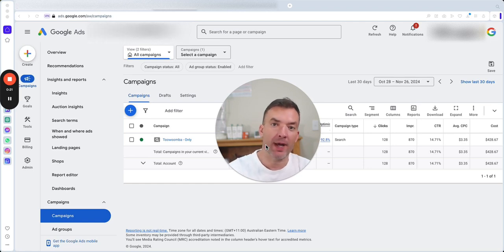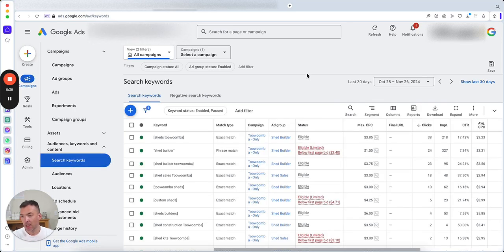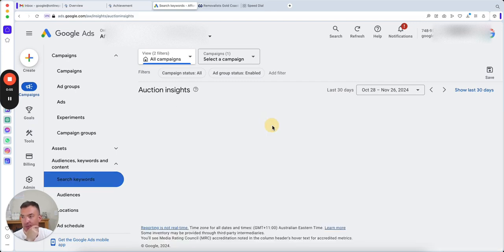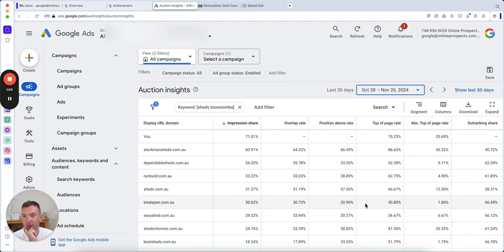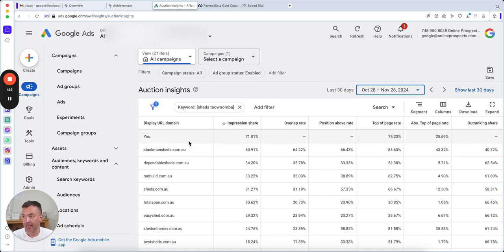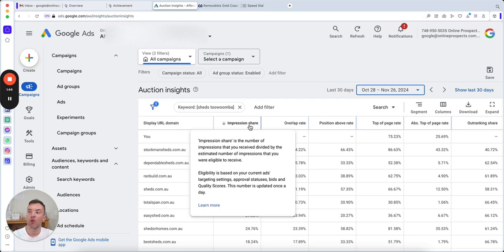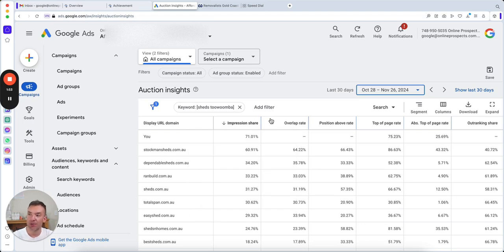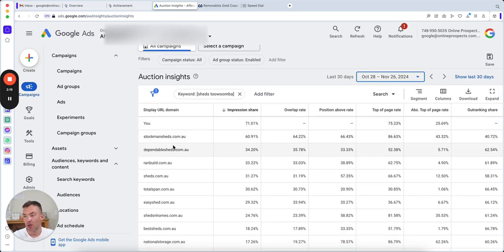Find out how you stack up against your real competitors in Google Ads! 🚀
In this video, I’ll show you how to check out your competitors and see how your Google Ads campaign is really performing. You’ll learn how to identify your true competition and analyze them using keywords. Stick around for step-by-step tips to get valuable insights and improve your ad strategy!